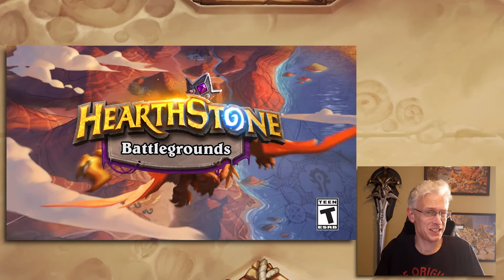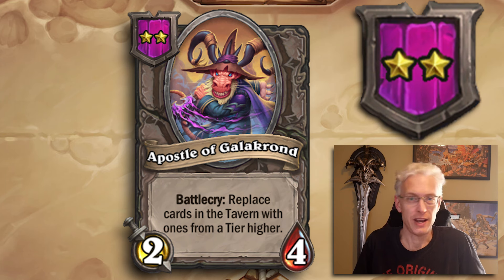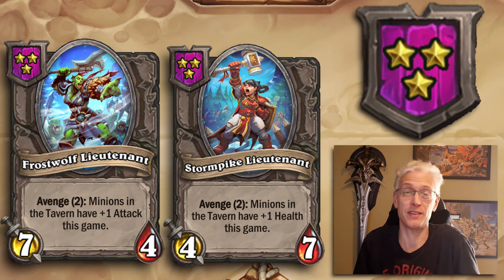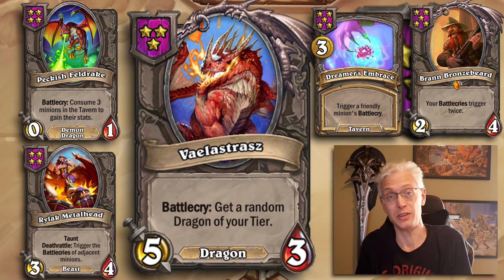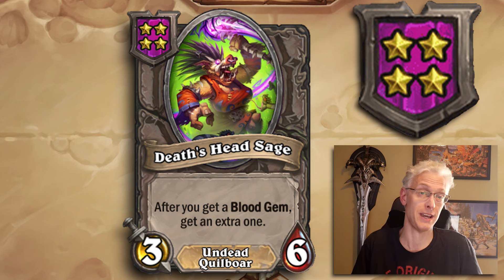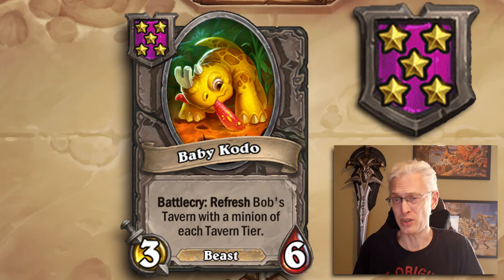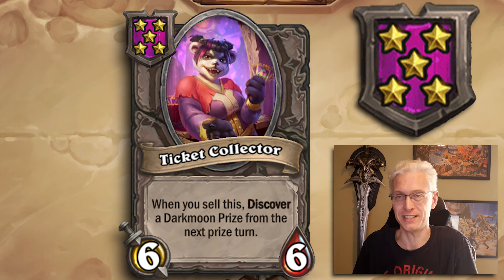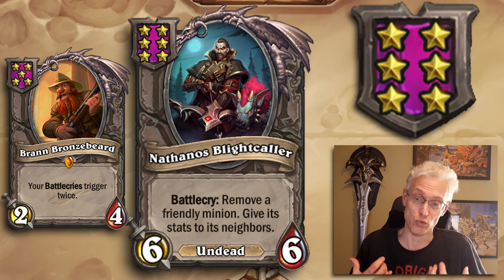New To Buddies? What Buddies are Good, and What They Can do! Hearthstone Battlegrounds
Buddies!  They are in a lot of games due to quests, and of course, there is always E.T.C. as an option.  People keep asking Heretic what are the best buddies?  Well here is a breakdown of the more playable buddies.   Most are pretty obvious on how to use them, and of course some tips on how to use ones that might have a more nuanced play style!

Link to a comprehensive list of buddies, and their attached heroes.

-- Content Chapters ---
0:00 Intro
0:38 Sr. Tomb Diver
1:10 Coilfang Elite
1:55 Apostle of Galakrond
2:16 Eclipsion Illadari
2:40 Mawsworn Soulkeeper
3:24 Lady Sinestra
3:44 Frostwolf Lt. and Stormpike Lt.
4:21 Shady Aristocrat
4:52 Street Magician
5:26 Valastrasz
6:29 Baby N'Zoth
7:15 Bilgewater Mogul
7:43 Death's Head Sage
8:20 Maxwell, Mighty Steed
8:54 Phyresz
9:30 Baby Kodo
10:11 Clockwork Assistant
10:30 Piloted Whirl-O-Tron
11:06 Submersible Chef
11:29 Talent Scout
11:43 Ticket Collector
12:22 Waxodred the Drippy
13:15 Nathanos Blightcaller
14:11 Final Thoughts

Hearthstone Battlegrounds Gameplay Mewwy Patch Itsben321 Extra Slysssa Kripparrian Dogdog Savjz Rdu RegisKillbin Dekkster Firebat HysteriA Solem Sasuke Sama Asmodai Kibler Trump Nicholena Funny Moments Guide Trolden Nagas Queen AzsharaTutorial Tips Strategy Bofur_HS Zeddy MarkMcKz FunkiMonki lobby legends blizzard